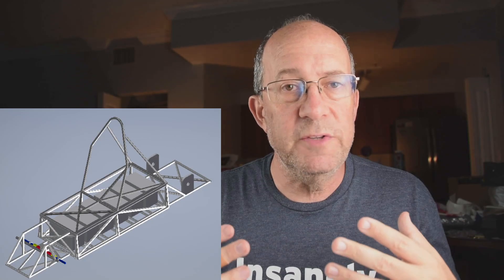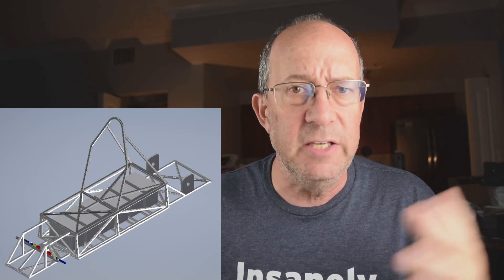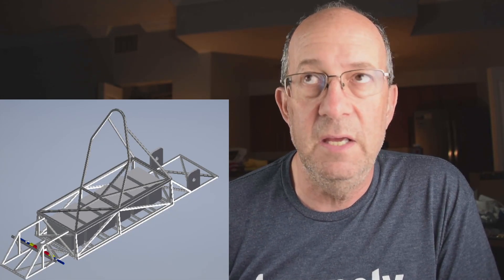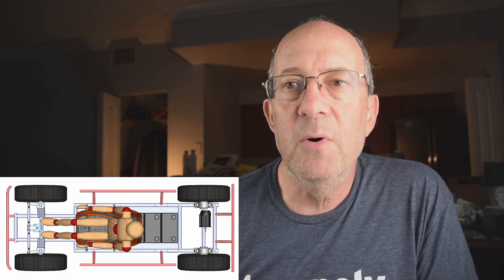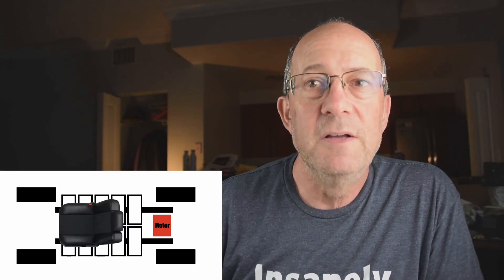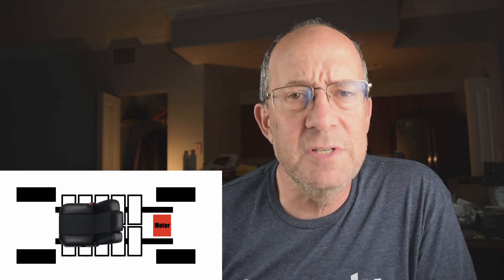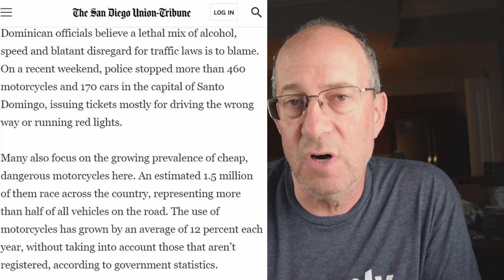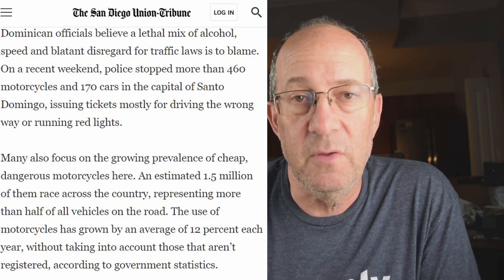1-Passenger Robotaxi - Pod Car Update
Update on the Pod Car project. I'm working with engineers to design a single passenger self-driving electric vehicle. It will be extremely simple and low cost to build and operate.

We are almost done with the first round of chassis engineering. This is a brief description of where we are and where we're going with the Pod Car robotaxi idea. Hopefully we will work with Tesla to license FSD and help accelerate the transition to sustainable energy and transportation to the middle class in poor countries.

We can help clean the air and save lives.